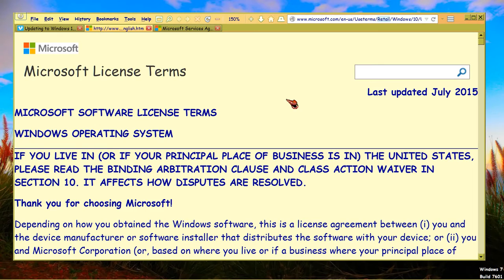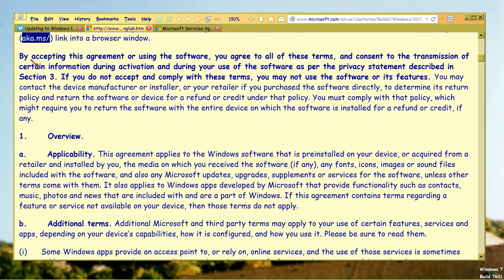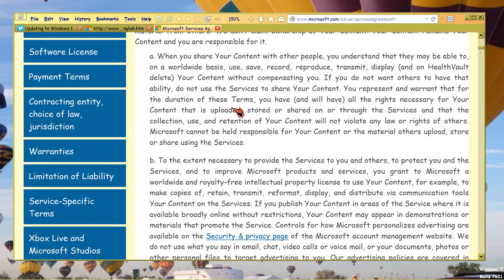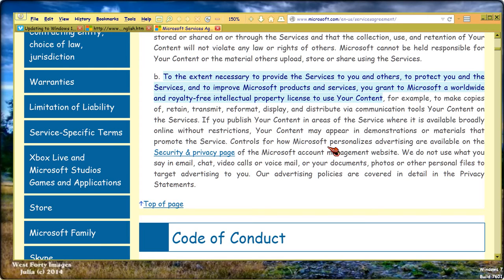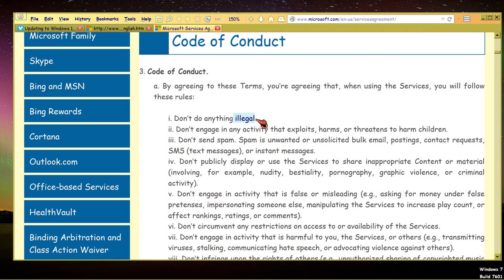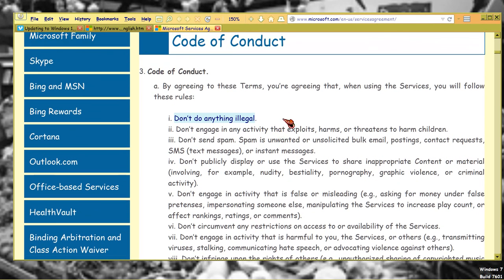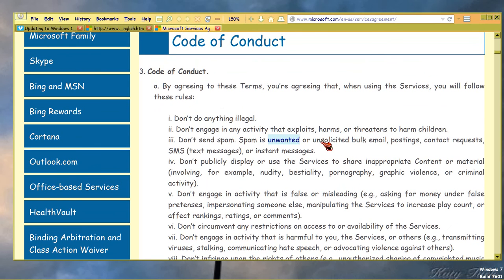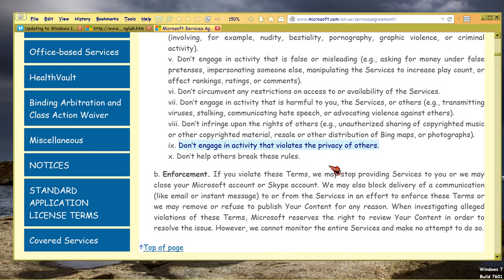Windows 10 BIG BROTHER License Horrors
LIVE READING OF THE WINDOWS 10 LICENSE, to show its new, unprecedented and frankly unconstitutional HORRORS we saps agreed to when we clicked OK or I Agree.  Master list of all MSFT sourcelinks are highlighted in . You can also debate there, using fake name fake email to join.  Or you can post to comment and vote without joining, in . Forums were only born 8/10/15, so traffic is still small and quiet.  I finally got rid of the bots, and there is NO emailing facility.  So you truly are protected.

You can also read all this on your own Win10 machine, by typing 'winver.exe' at the search box, then clicking on the underlined text of the Agreement (which is an rtf file in your root Windows System32 directory named license.rtf).

Its link, aka.ms/msa (which must be pasted), takes you to the Microsoft Services Agreement which is also shown live in this video,

Which Agreement, says

So just think: even if you turn off all those privacy settings (next video on Win10 will show them), surely MSFT is still logging what's on your machine.. for you AGREED they can!

* Paragraph 3, You agree to a Code of Conduct which essentially grants MSFT higher suzerainty over you than your own country has, making it the arbiter of what constitutes 'illegal', 'harm to children', 'spam', 'inappropriate Content', etc.

* You also agree that MSFT can shut you down, even remove your ability to get email and even remove what's on your machine, to enforce this Code of Conduct.

Wow. NO OTHER PRODUCT OR LICENSE OF ANY OTHER KIND ANYWHERE IN THE WORLD HAS TERMS LIKE THIS.  Even most countries don't have such sweeping rights over their own citizens.

No prior Windows did, either.  So should you get Windows 10, even if it were the greatest thing since sliced bread?  Hmmm???

More links:

Master list of MS licenses (in English), . To get other languages, if in a non-English browser, just use and it will redirect to the same language as your browser.

Vimeo has now shut down all groups and forums.

You don't need to join, nor a real name or social account or valid email IF you join: the place is mine but unmoderated.  I will not allow MSFT to be my policeman, and I refuse to be yours.  You have to be your own cop.

BELIEVE WHATEVER YOU WANT BUT DO YOUR HOMEWORK.  That's why I made this video.  Again, I quit doing Youtube videos and am now in vimeo instead, but this video is an exception, given its importance.  My usual location is or in frankforum.  The vimeo copy of this video is , or here (in a group for discussion)